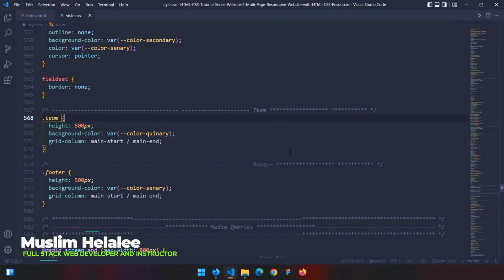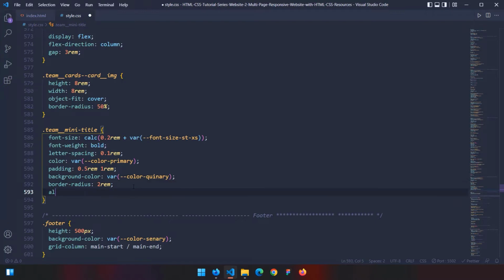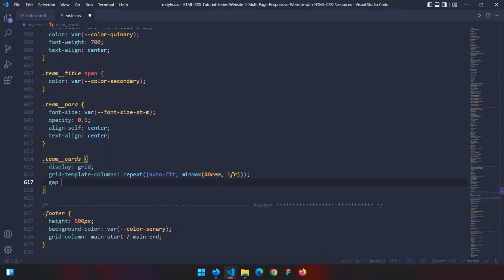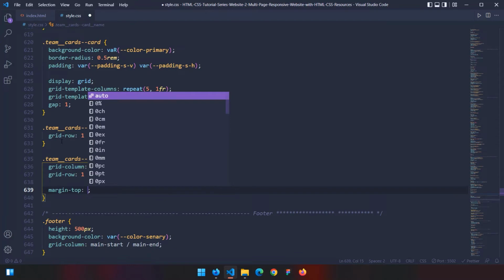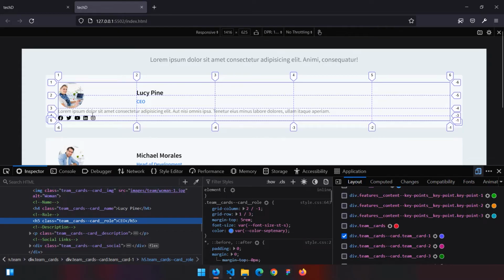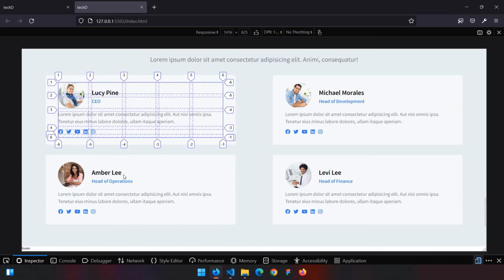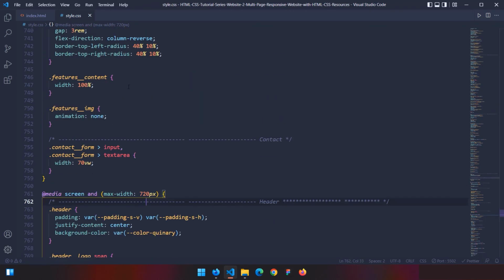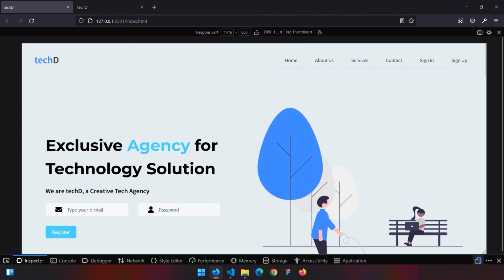HTML-CSS Tutorial Lesson 129: Styling Team (Website #2 part-14)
Hi Everyone

In this video, I will teach you how to style the team section of our website.